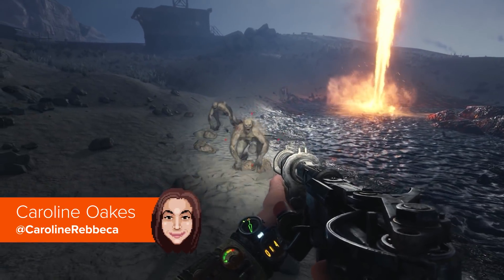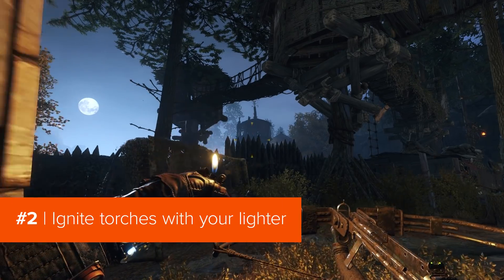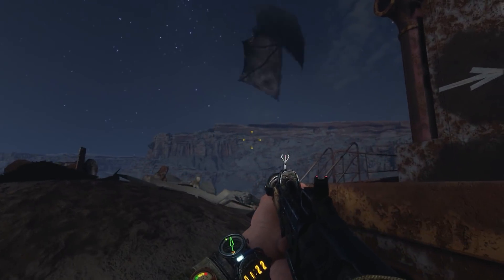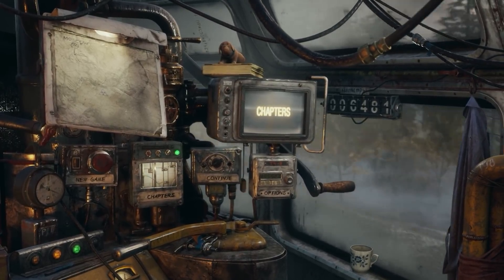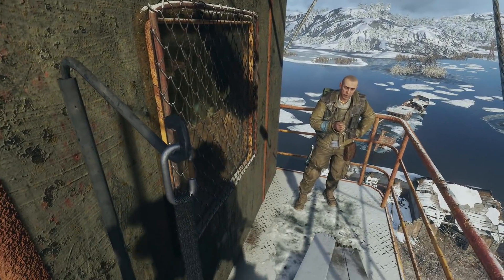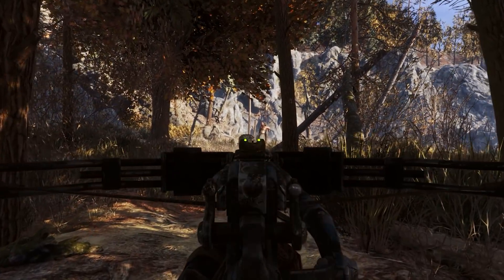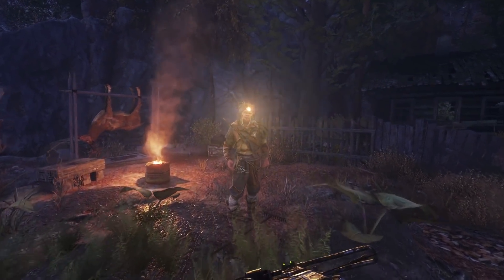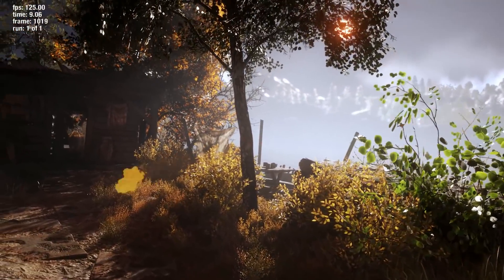12 amazing Metro Exodus details you missed | Secrets and Easter eggs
In the latest video from PCGamesN, we’re covering the secrets and Easter eggs that make Metro Exodus so great. Rather than a lengthy Metro Exodus lets play or walkthrough, we’re cutting right to the chase with a guide to all the best bits.

So we’re covering things like how smart NPCs in the game are (answer: weirdly smart), the surprisingly realistic ways you can use fire, and the hidden benchmarking tool. Games like Metro are rare, so expect lots of juicy Metro Exodus gameplay as we look at a dozen amazing details from this survival shooter.

And if you want to read our definitive Metro Exodus review, or even just want tips about how ray tracing works, visit PCGamesN.com